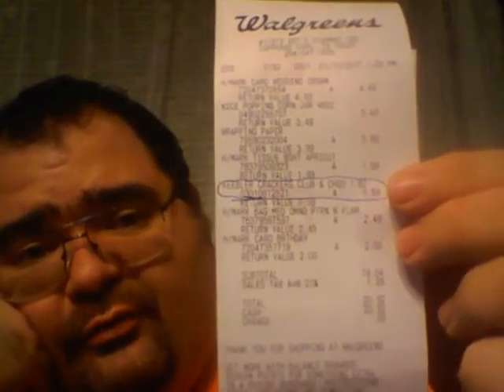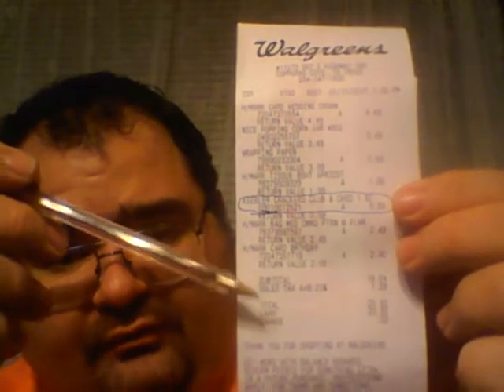STIVE 026 Sales Tax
The idea came to me while I was out doing errands today; the daughter of a family friend is getting married, and my mom needed my help tracking down some items on the gift registry. Turned out that one critical item was, indeed, located on the very top shelf, meaning that even if she had seen it she still couldn't have reached it without help.

As far as the video itself goes, I was wanting to use my digital camera to record the receipt itself, but I couldn't get the zoom lens to focus well enough to get a clear take on the print. Hence my having to hold the receipt up in front of the camera itself.